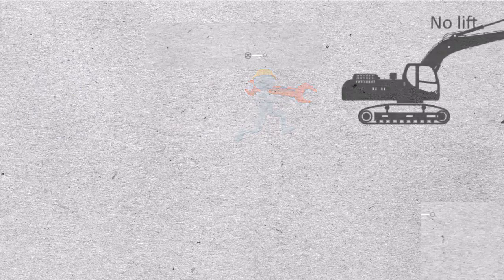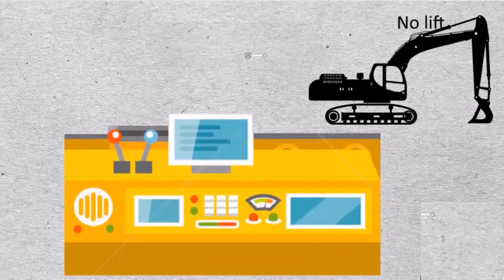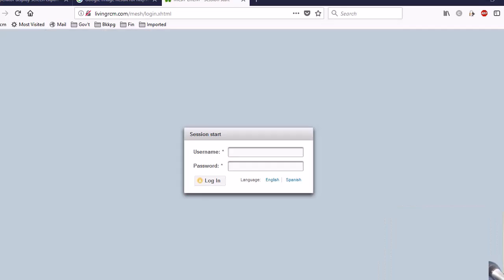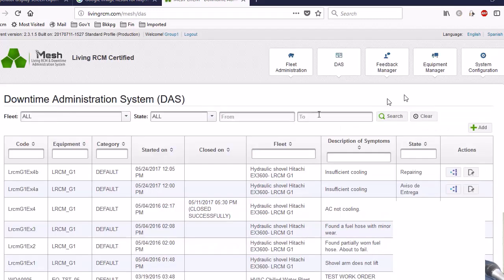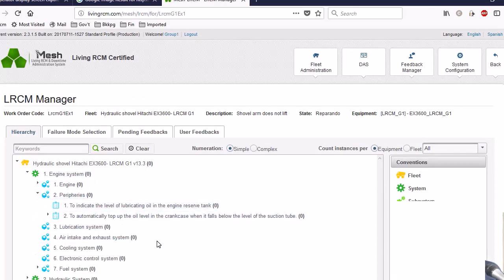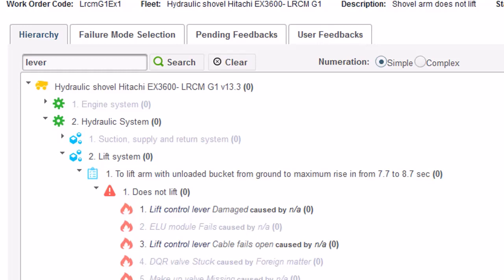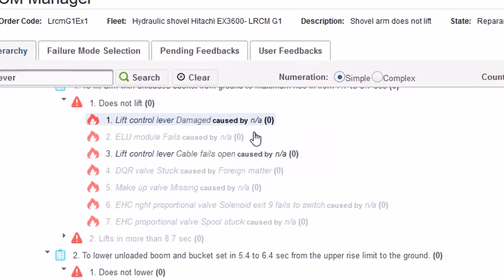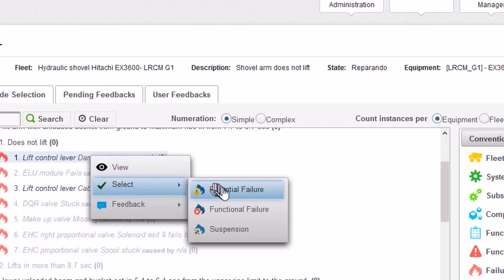Mesh Event Capture Tool